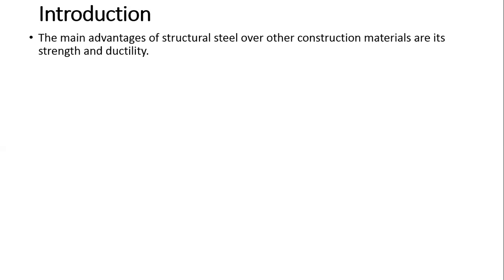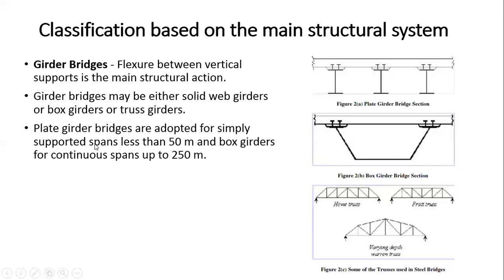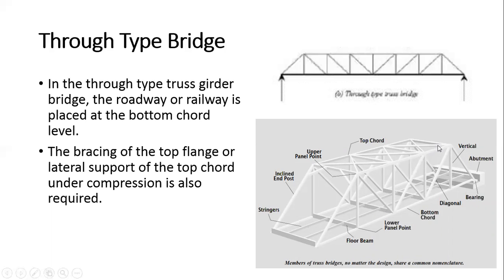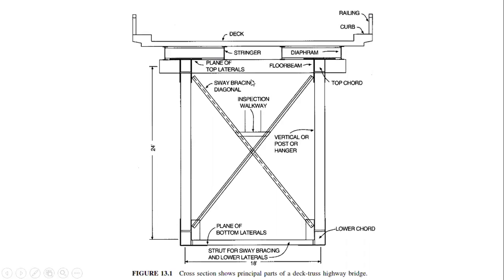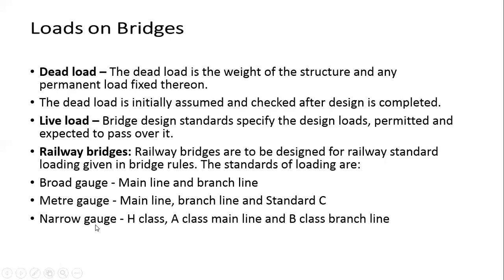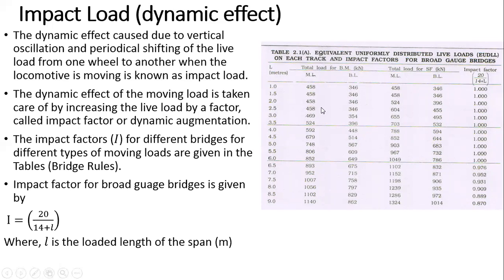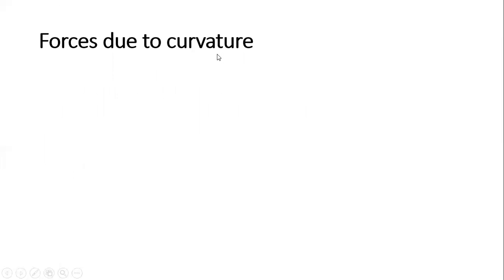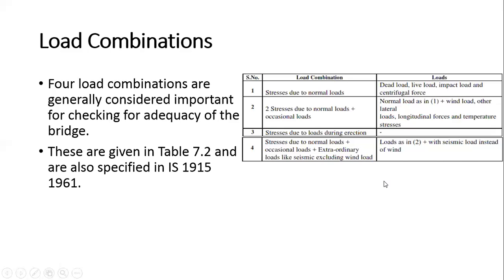Theory Steel Bridges